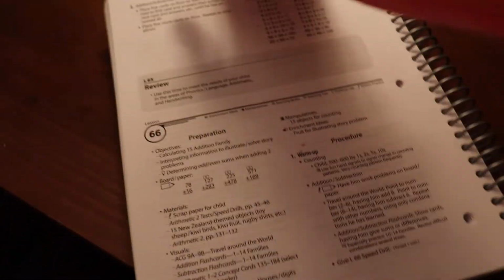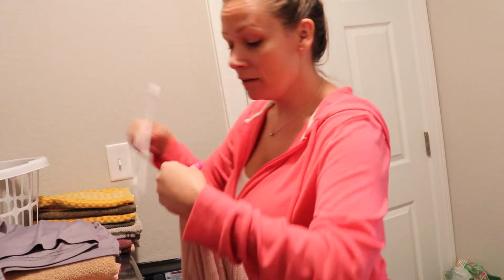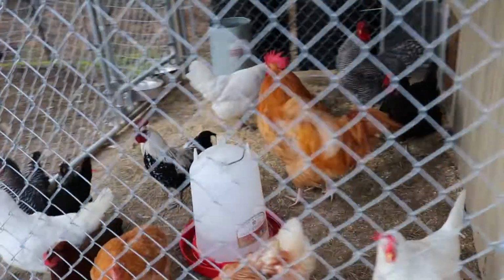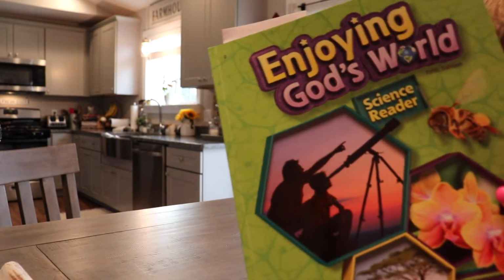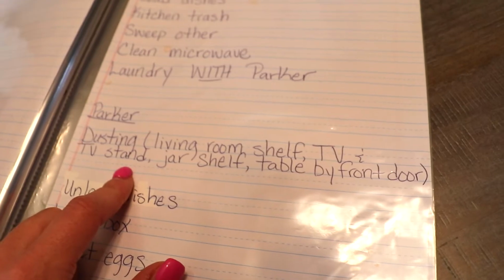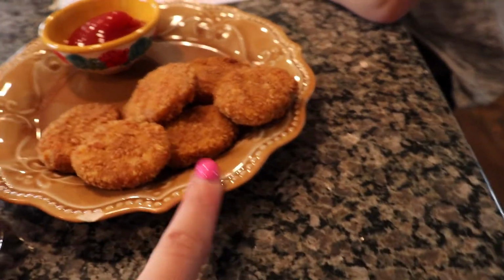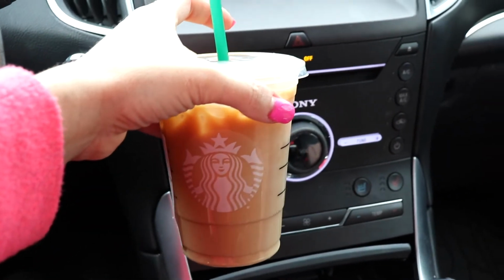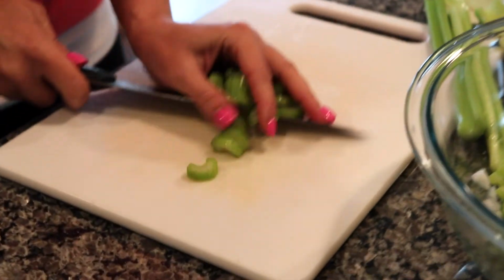Day In The Life | Mom Life || Homeschool Routine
Hello my friends! Well this is a first! In today's video, we're just gonna hang out and DO LIFE! Come hang out with me in a "day in the life" of a regular  homeschoolin' mama!

Have you ever wondered what an average day of homeschooling looks like? Well come check it out! Life is real...and we're all in this together just trying to do the best we can right?!

I'm SO grateful that I get the opportunity to homeschool Parker! Back in the day when I worked my full time job, there was NO way I could've homeschooled him.

Somehow things aligned and God took me down a path that allowed me to quit my full time job and created an opportunity for me to make money in other ways-other ways that allow me to work from home!

Homeschooling is challenging and rewarding ALL at the same time! But...I wouldn't change this for anything in the world!

My children ARE my most valuable assets and MUST be handled with the upmost love and care!

Lexxy graduates in 2 months from public school and has been an amazing student...if I could do it all over again, I would homeschool her too! But life was different for me back then, than it is now!

I have to trust that God has a plan-everything is in his timing and in his design SO I don't regret anything about the way I raised Lexxy and I don't regret her being public schooled-she has turned out JUST fine :) And so did I...he-he-he!

4. 🛒 Check out our Amazon storefront to see ALL of our favorites

AMAZON LINKS FOR YOUTUBE EQUIPMENT I USE:
Camera equipment: Canon rebel EOS SL2 camera & video recorder (Amazon)
Rode microphone (Amazon) Microphone wind buff (Amazon)
Mini tripod stand with flexible legs (Amazon)
Easy clip on lapel microphone (Amazon)
60" tripod stand (Amazon)
USB battery charger with 2 extra batteries (Amazon)
128GB SD card (Amazon)
Apple mac book air 13.3" (Amazon)
Macbook air USB adapter (Amazon)
Hard drive 4TB (Amazon)
700W professional soft box lights (2) (Amazon)
Ruko F11Gim drone with camera (Amazon)